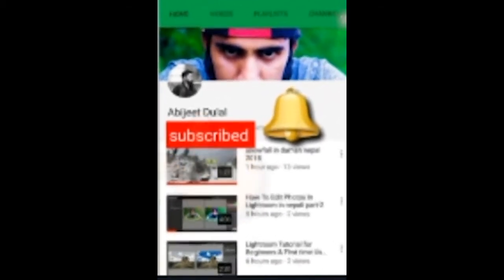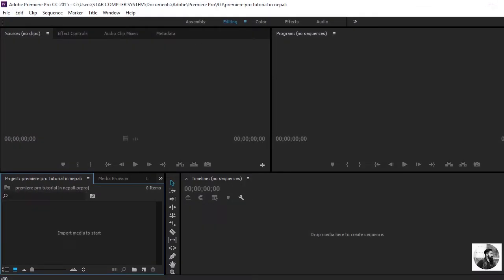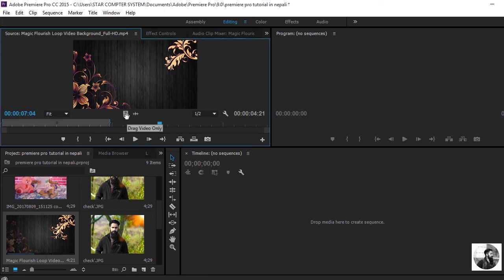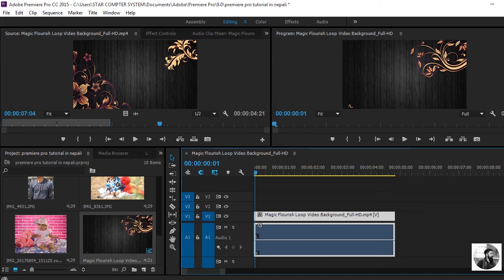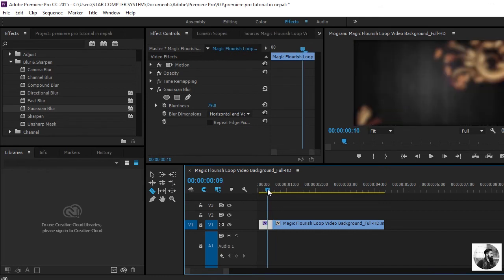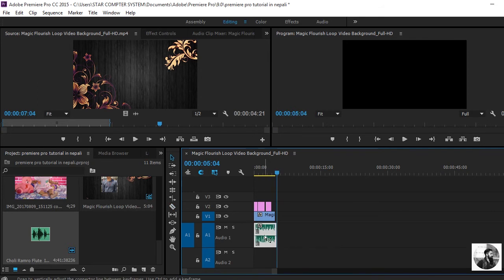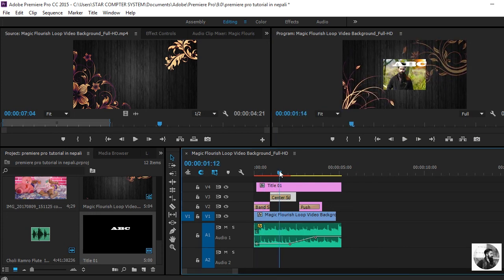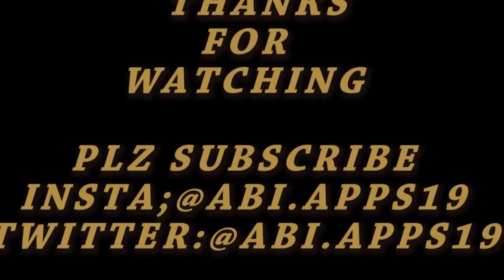LEARN PREMIERE PRO IN 18 MINUTES ! - Tutorial For Beginners in nepali /ABIJEET DULAL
LEARN PREMIERE PRO IN 18 MINUTES ! - Tutorial For Beginners in nepali